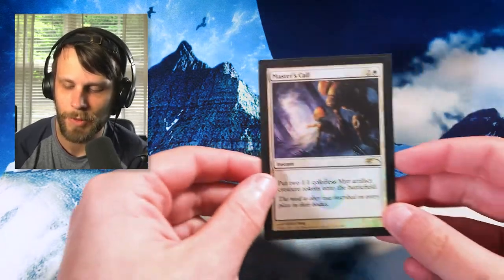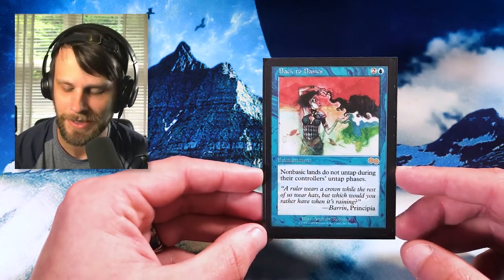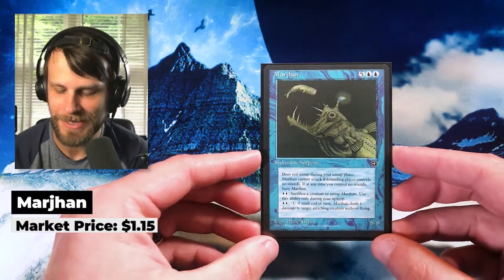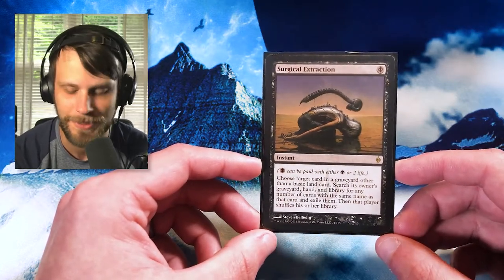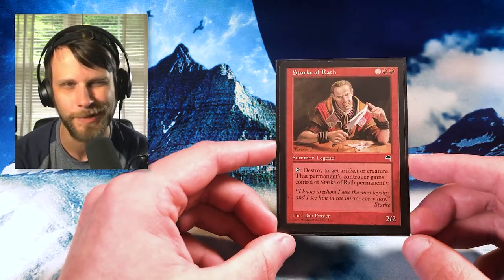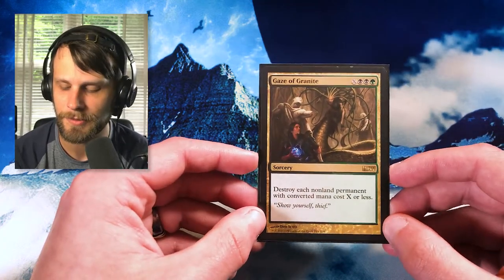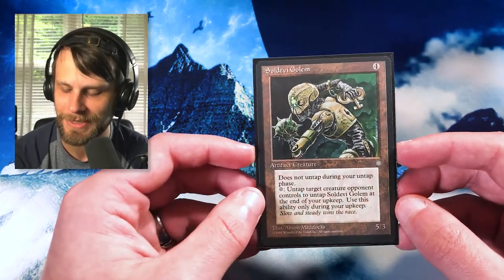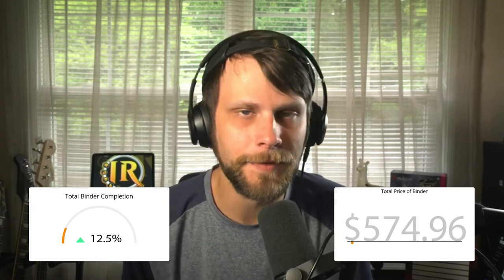My Magic: The Gathering Collection | Week #7 | OG Karakas & Reserved List Jank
Welcome to Week #7 of My Magic: The Gathering collection, the series where we take a look at some new cards we have added to the collection over the past week! Today we have the pleasure of adding OG Karakas & some Reserved List Jank to the binder!

0:00 Introduction
1:20 New MTG Cards
17:01 Binder Stats